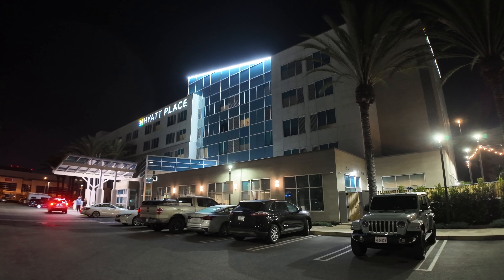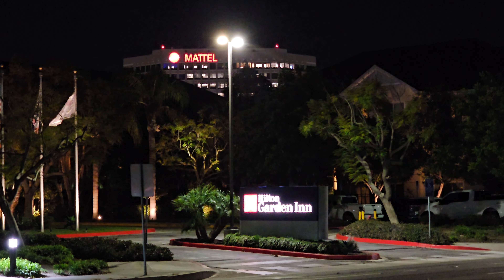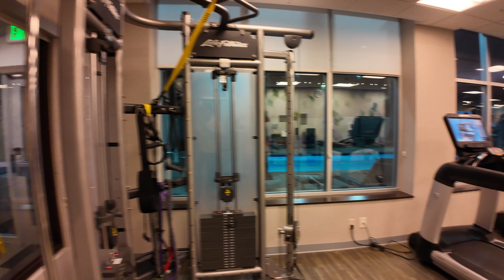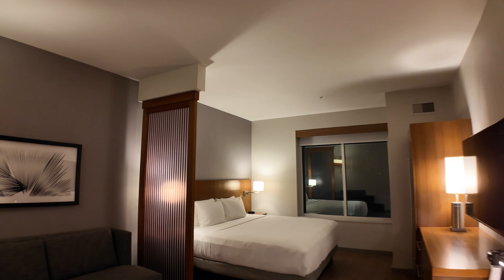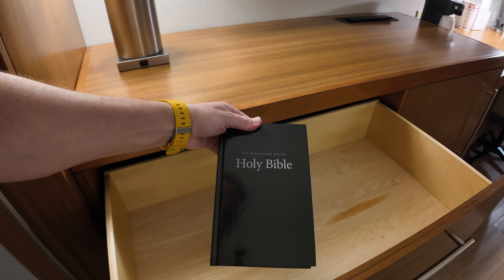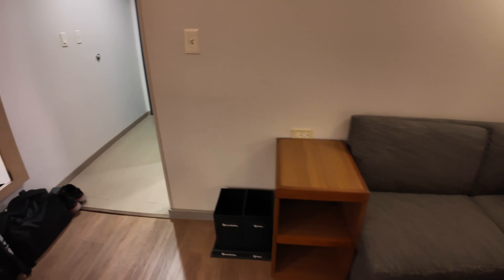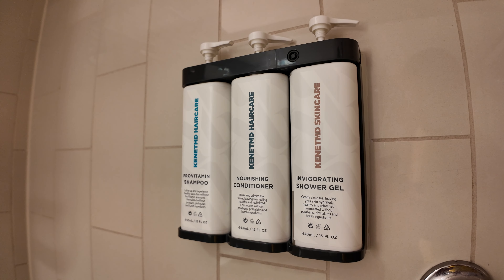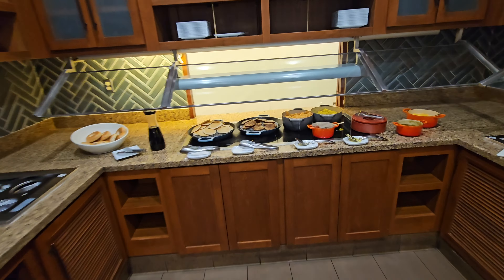Hyatt Place Los Angeles/LAX/El Segundo Hotel Review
Everything you need to know if you are considering a stay at the Hyatt Place Los Angeles/LAX/El Segundo hotel.  This extended stay style hotel is located near LAX airport and provides free shuttle service.  Free breakfast and kitchen areas in the room make this hotel great for families.  While it's not really close to any tourist attractions, it is good on your way in or out of LAX airport.

🚀 My travel video gear:
Samsung Galaxy S23 Ultra
DJI Mic